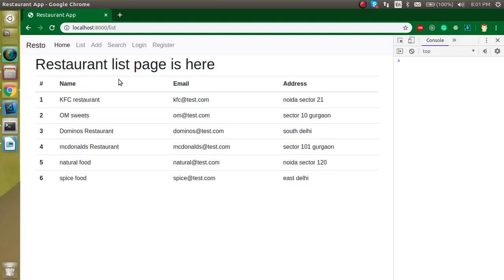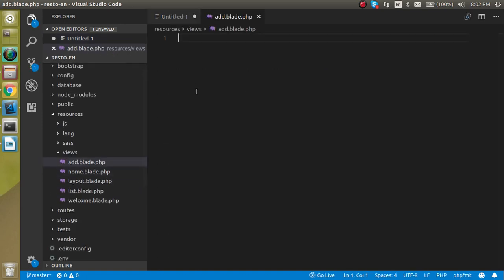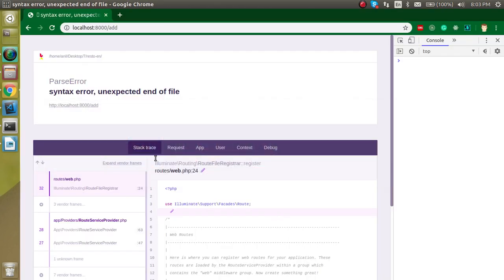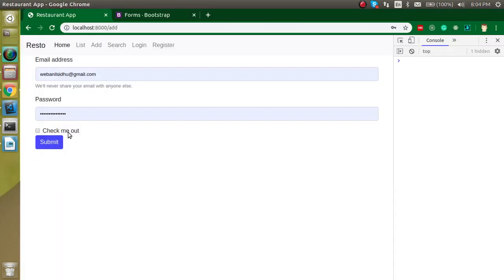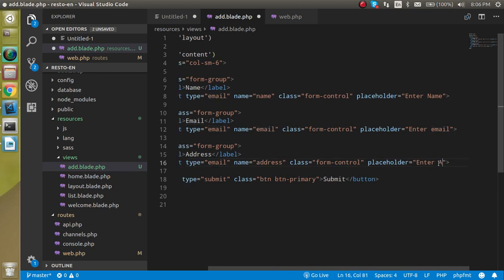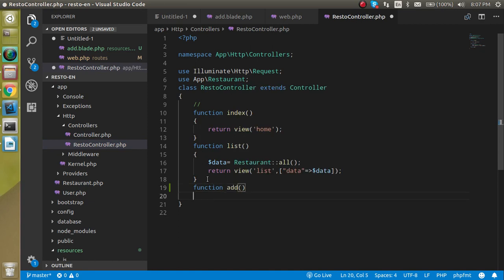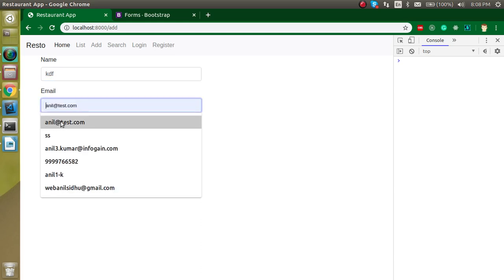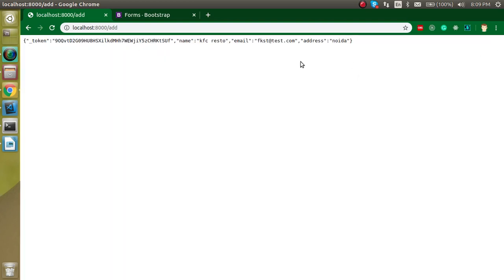Laravel project #5 Add Restaurant Form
in this laravel project tutorial, we learn everything from scratch and how to make a form to adding a restaurant in the English language.

Make A add Restaurant view
Add HTML form here
Make the router for it
Make the controller function and router for it